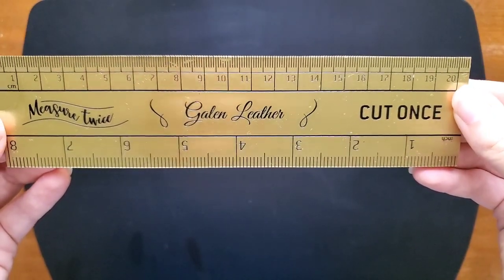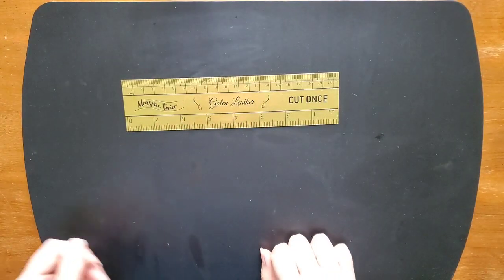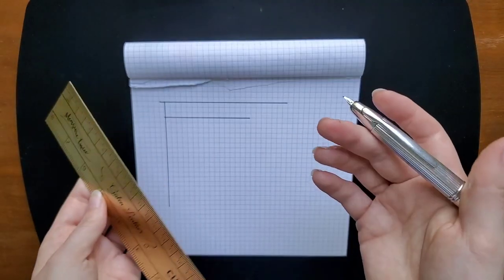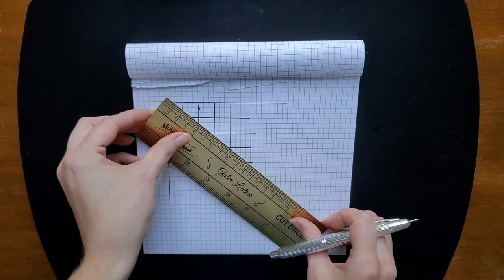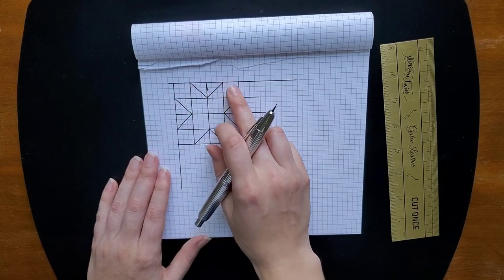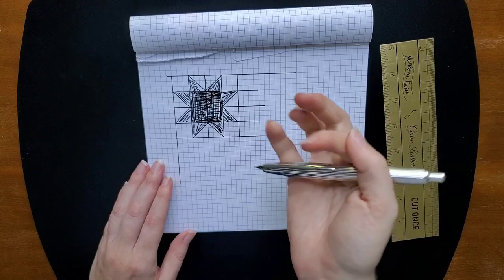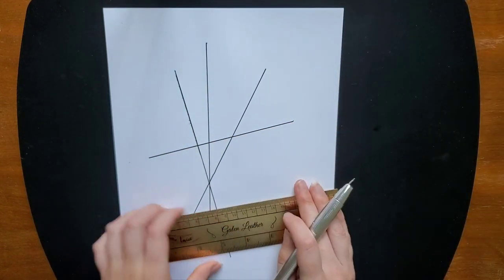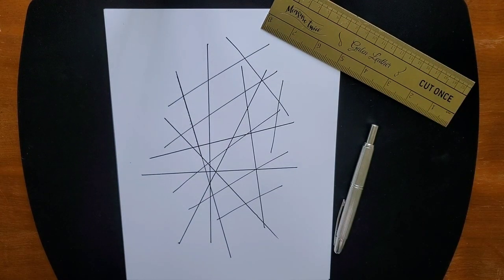Brass Ruler from Galen Leather Thoughts, & Drafting a Quilt Block Using a Fountain Pen!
I purchased this brass ruler from Galen Leather a few years ago and have enjoyed it quite a bit for basic drafting, or for when I need a quick straight line. It is a good weight and thickness. It's not the easiest to move around on paper, but it isn't annoying. I have used this for a lot of quilt block drafting (mostly in the rough/creative stage.) I have used it with pencils, felt tip pens, ballpoint pens, and fountain pens all with good results. This is a solid little ruler!

Pilot Vanishing Point "Stripes" (Medium Nib)
Rhodia Grid Pad
Noodler's Dark Matter Ink
girologio Desk Pad (Black)